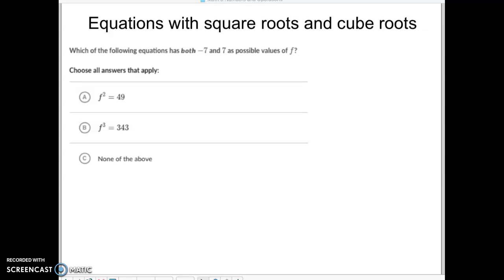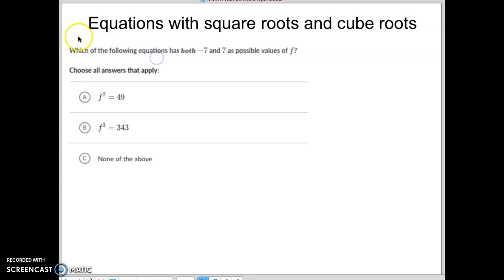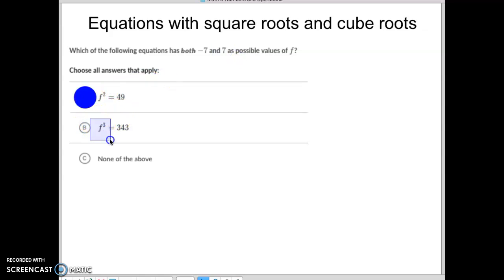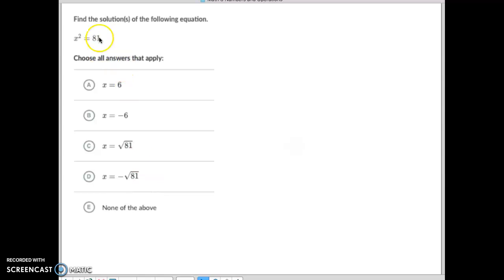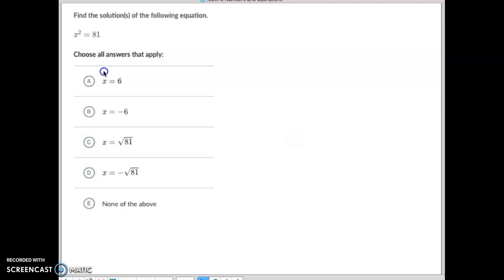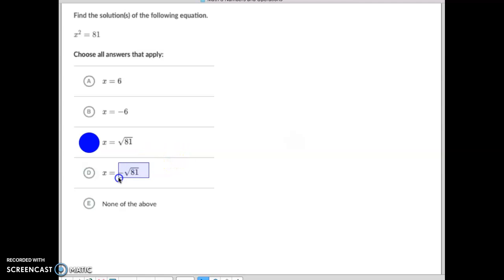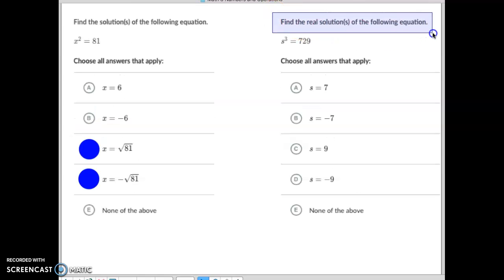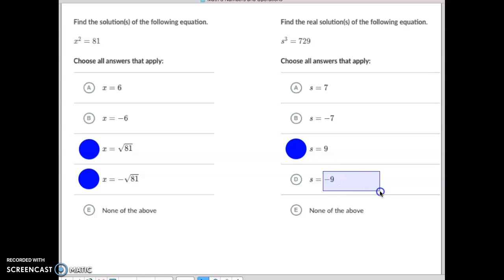Equations with square roots and cube roots